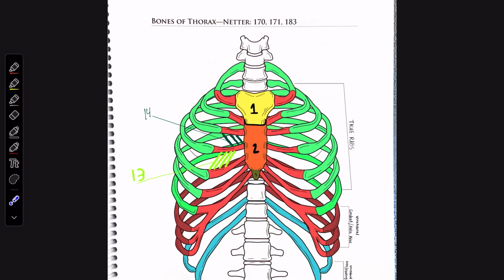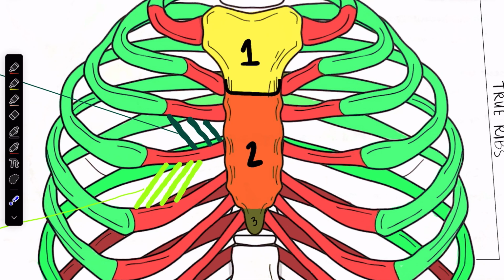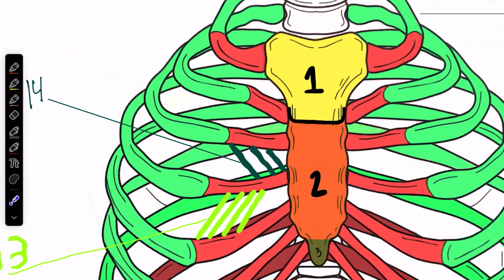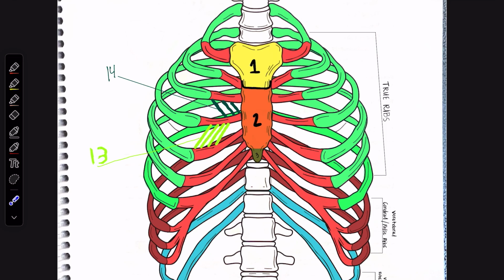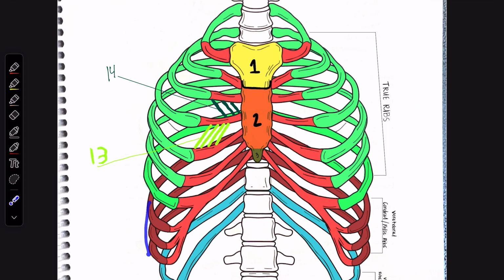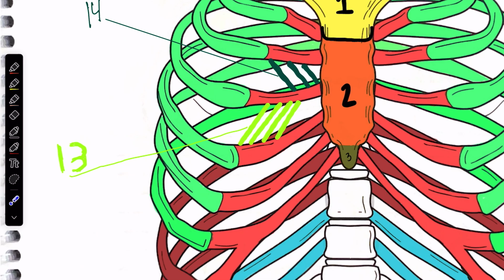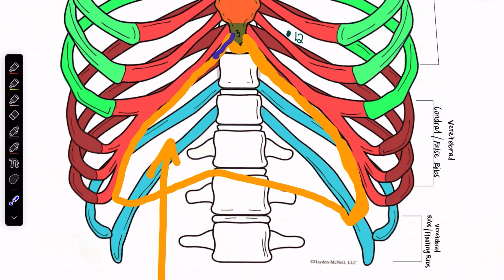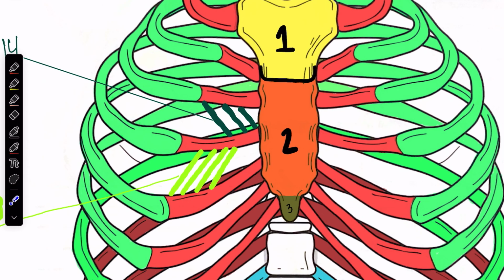Thoracic textbook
Please like if you found the video helpful, or leave a comment of something that you wish you could have seen in the video!